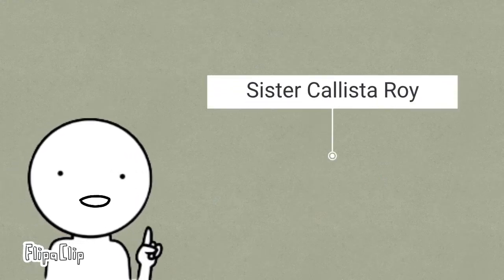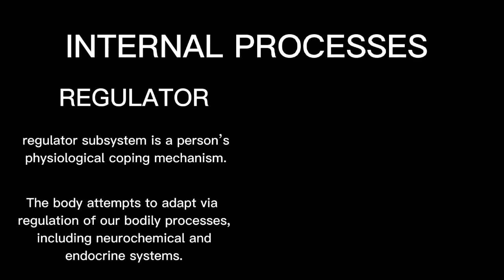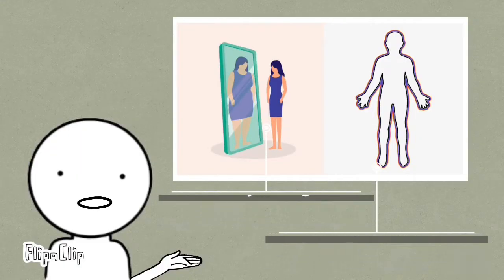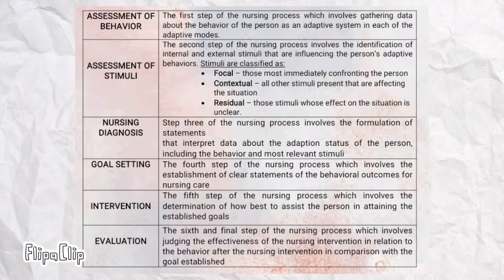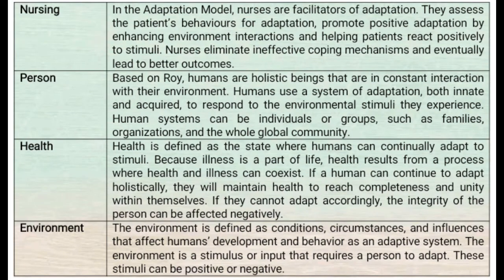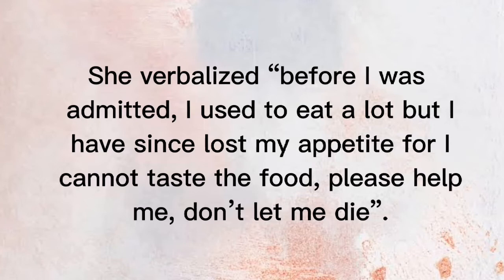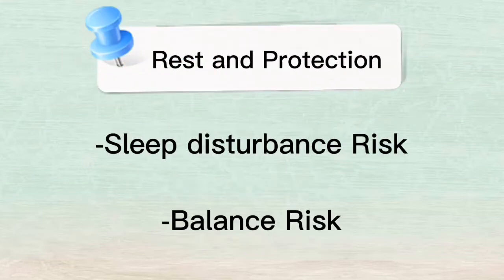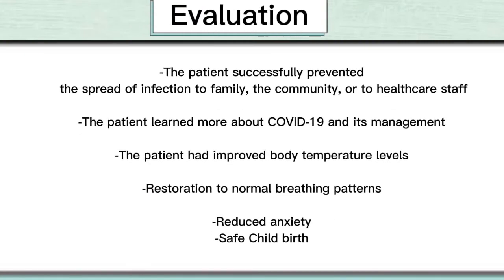SISTER CALLISTA ROY'S ADAPTATION MODEL- 1BSN-R1-A2 Group 8 Video Presentation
GROUP 8 MEMBERS:
REA M. ANDO
JENNY  DEGRACIA EBORDA
JHINA GLAIR ALBURO